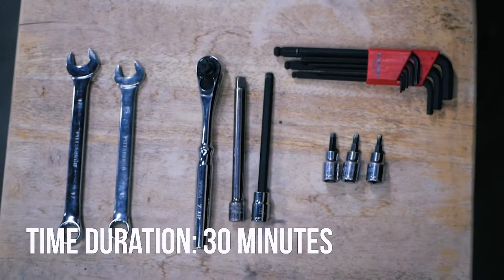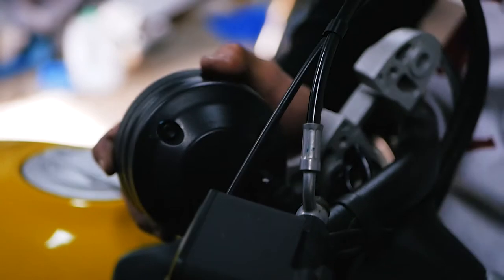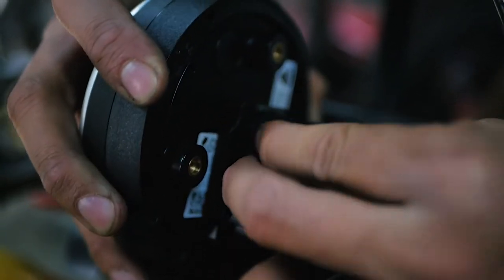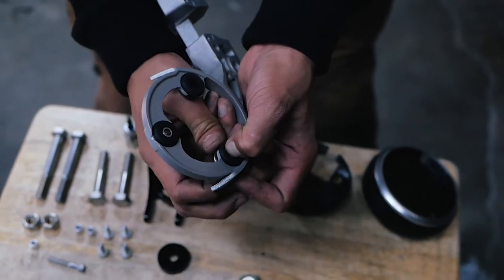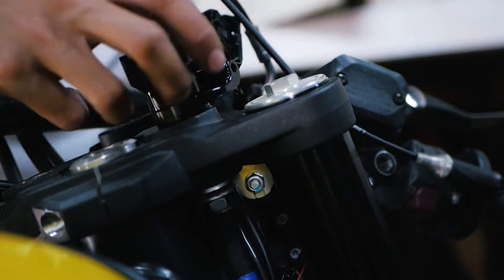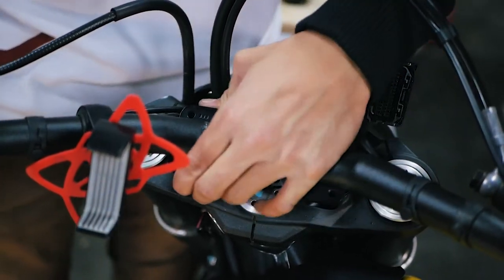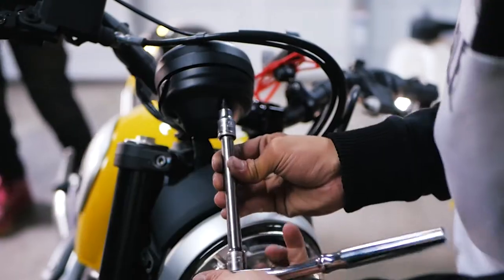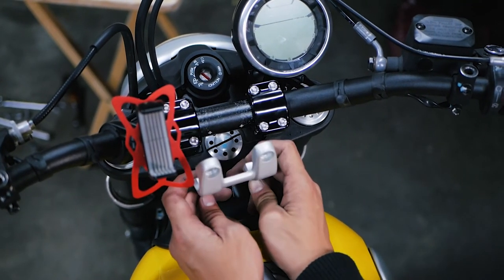Corsa Moto Riser and Gauge Kit Install on Ducati Scrambler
From cheap cast OEM riser, to hard anodized billet aluminum riser that adds more real estate for a variety of mounts! Can change from 7/8" to 1 and 1/8" tapered bars for vice versa. Hope this helps your Install!

Check here to check out more parts for you Scrambler for Corsa Moto -

Shot and edited by @johnmwu follow him on IG!